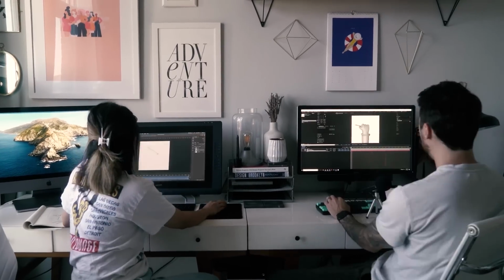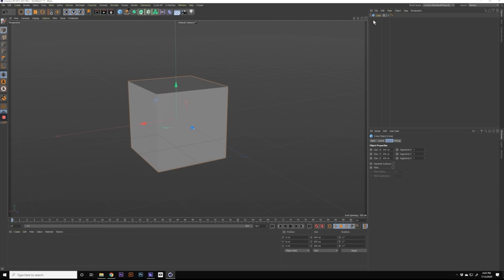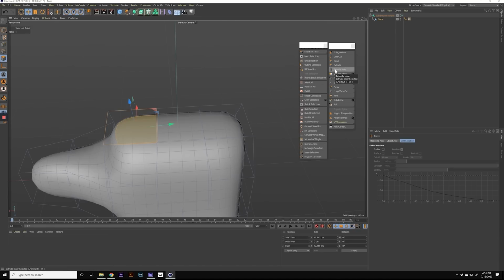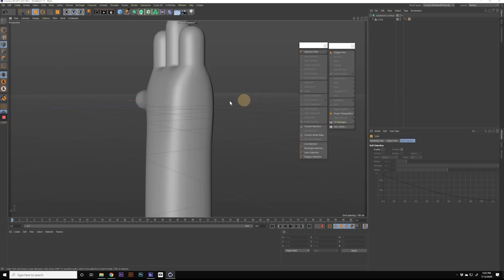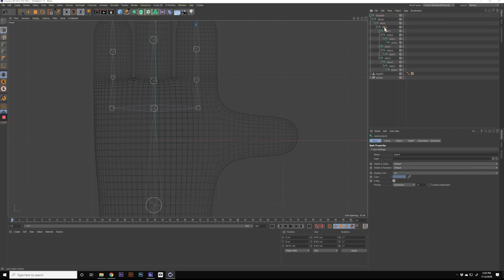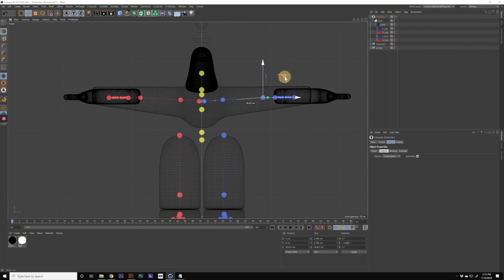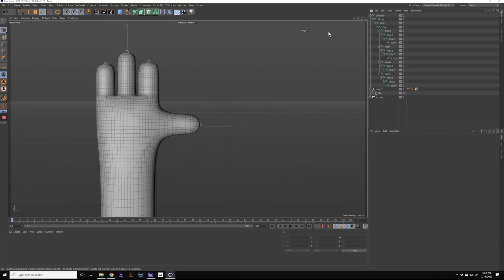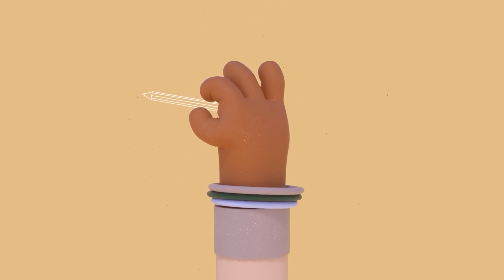Willie and Jill Russell, Advntr @ The 3D and Motion Design Show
Building Characters as a Team

The duo started their studio in 2014 after freelancing individually for several years. Willie has worked with many renowned animation studios and production houses such as Buck, Imaginary Forces, Perception, Ready Set Rocket, Identity Visuals, and more. Jill has freelanced with well-known agencies like AKQA, Havas Worldwide, HUGE, and Method to name a few. Together, they've worked for brands with the names of Google, Dell, JP Morgan, Verizon, and Marvel.